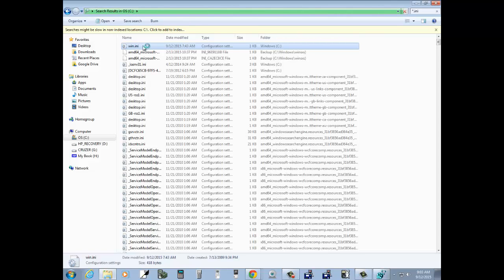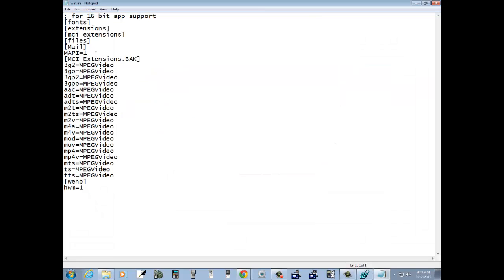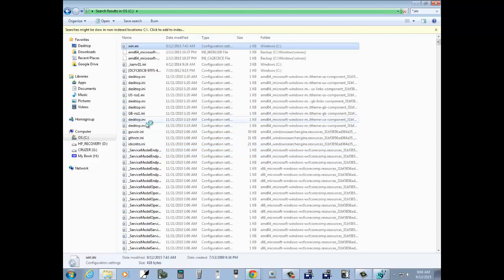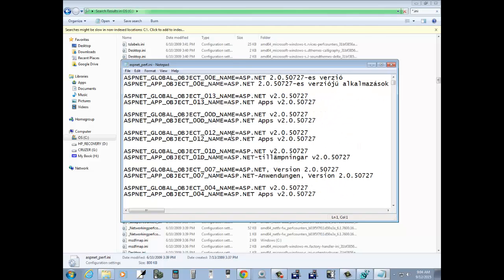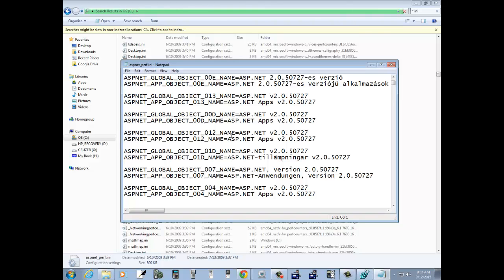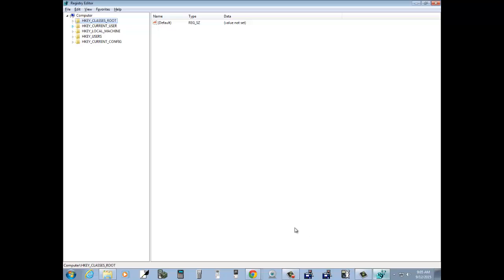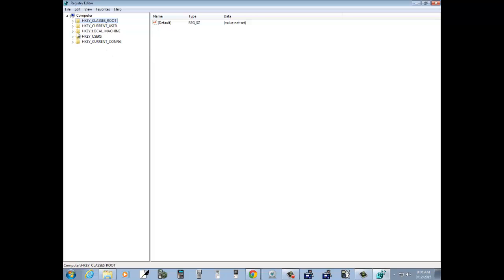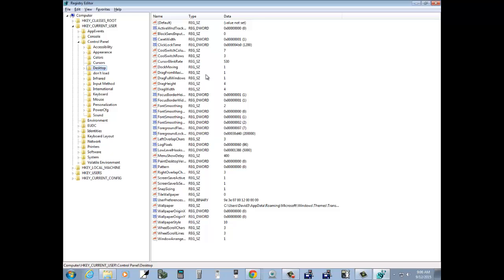Direct Instruction: Overview of Registry